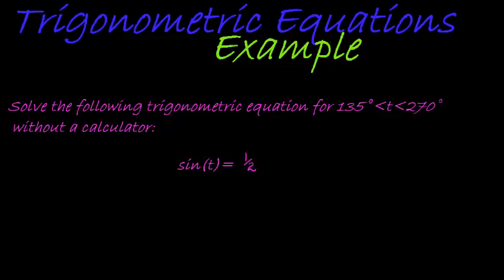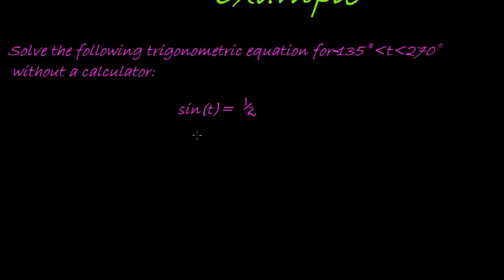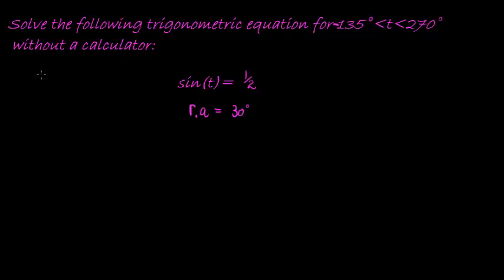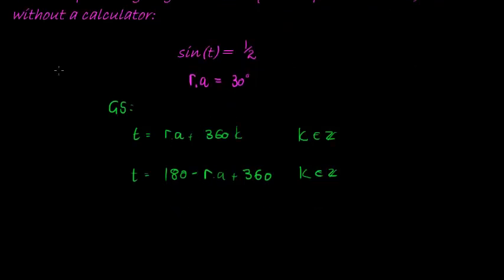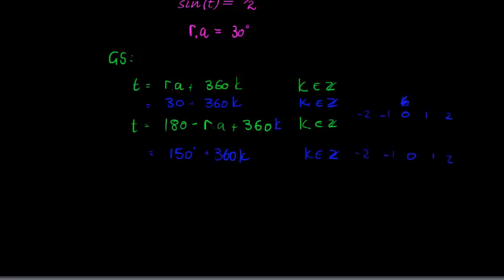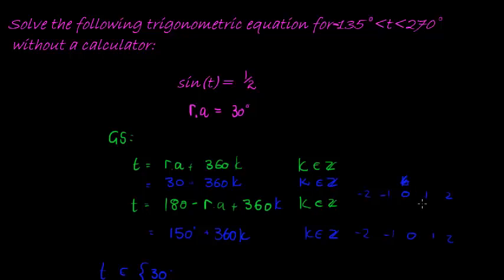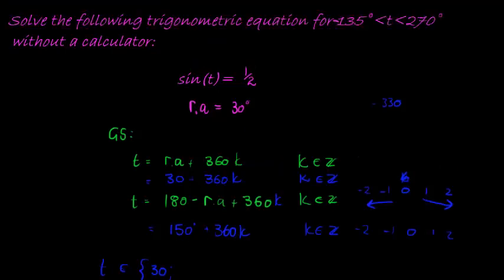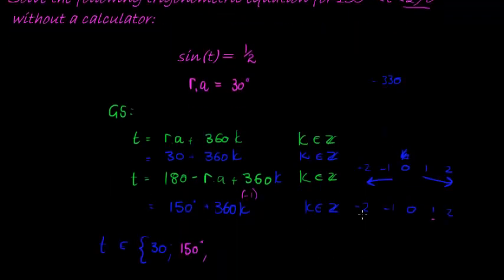Trigonometric Equations example 3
Find the specific solution(s) for very simple trigonometric equations using special angles